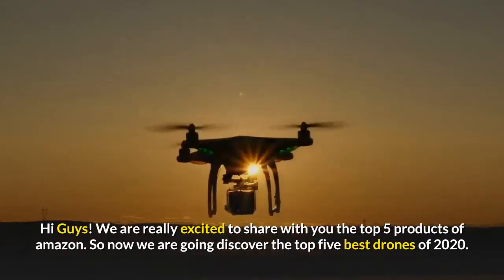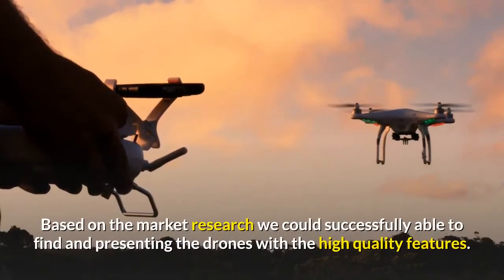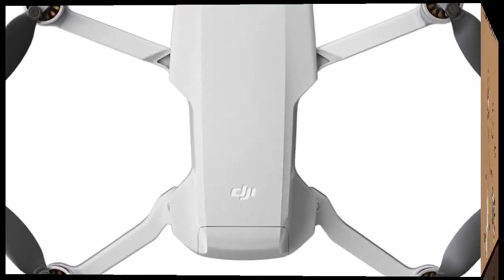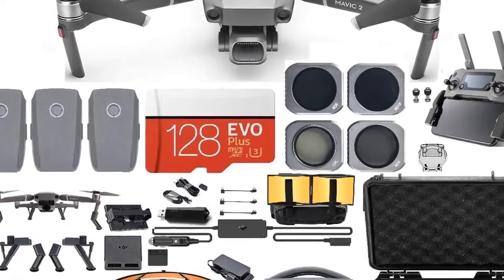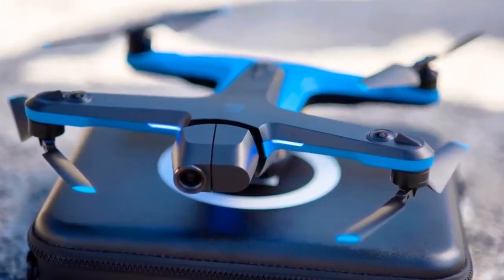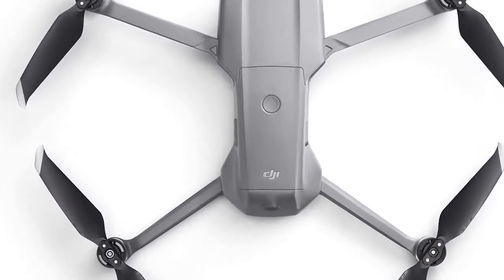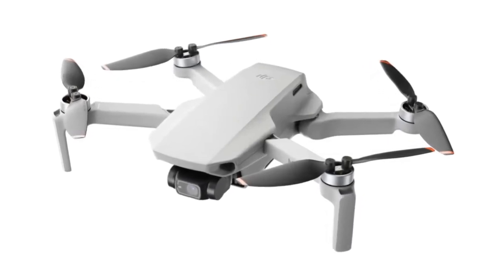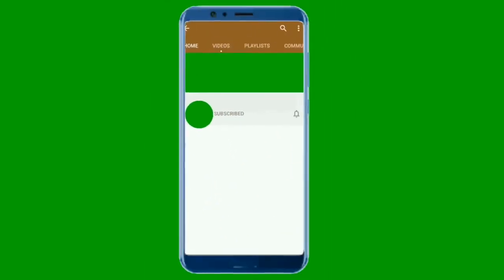TOP 5 Best Drone 2022 [TOP 5 Picks in 2022] ✅✅✅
In this video you will see 5 amazing aerial and underwater/aquatic drones that you can buy online. I hope you like this video. See you soon.
 ✔️ TOP 5 Drones of 2022 | Amazon Links 👇👇🏾👇🏻

1. DJI Mavic Air 2
2. DJI Mavic 2 Pro
3. DJI Mini 2
4. DJI Mavic 2 Zoom
5. DJI Mavic Mini

Amazon Affiliate Disclosure Notice: Top 5 Best is a participant in the Amazon Services LLC Associates Program, an affiliate advertising program designed to provide a means for sites to earn advertising fees by advertising and linking to Amazon.com.